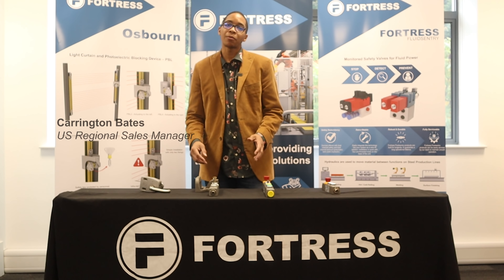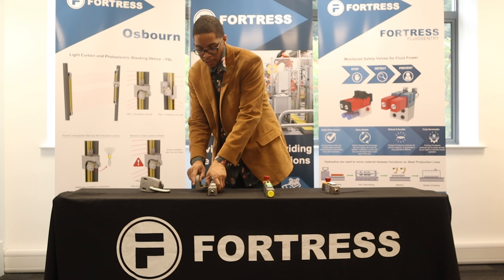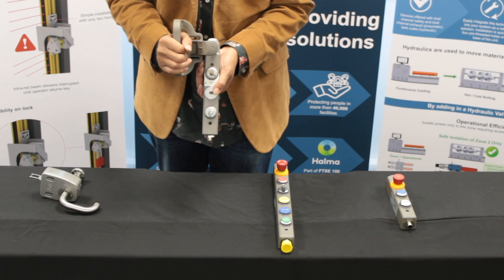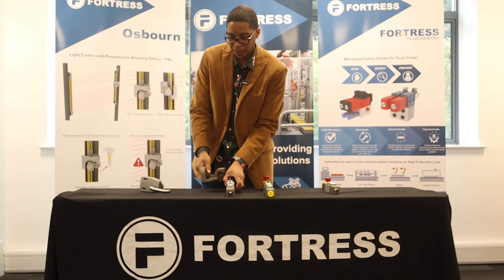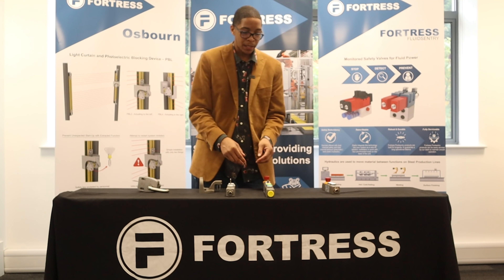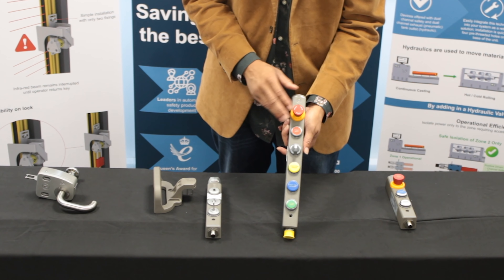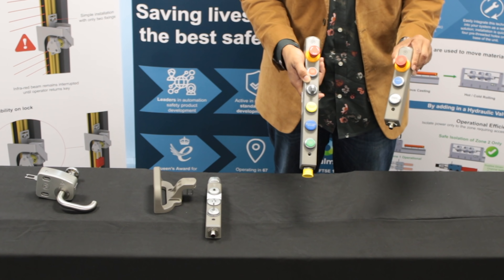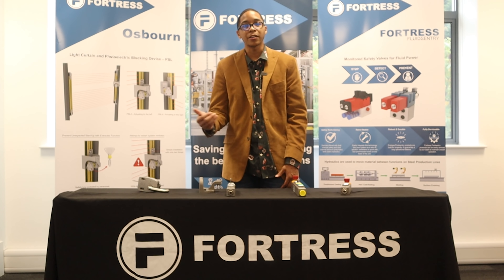Fortress Product Feature - tGard - Configurable access & control for machine guarding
Fortress tGard is the machine guarding solution that can be quickly specified from a range of catalogue elements to meet your requirements. The extensive range of emergency stops, pushbuttons, lamps and selector switches can be built as a standalone pushbutton enclosure or a part of a guard interlock solution (with or without guard locking).

Product Feature Presenter: Carrington Bates - US Regional Sales Manager